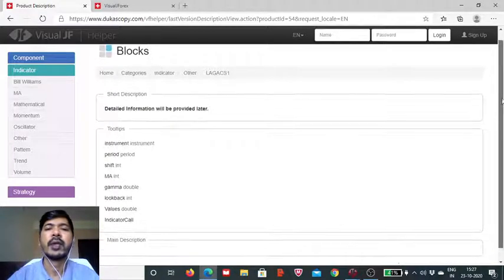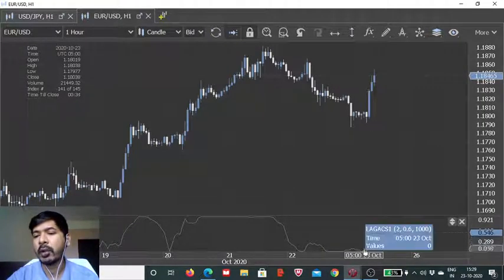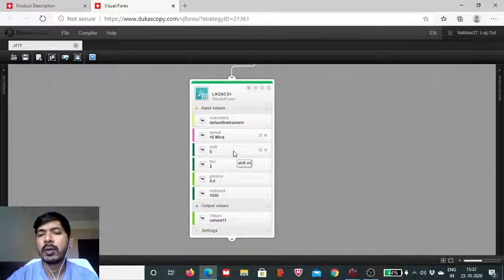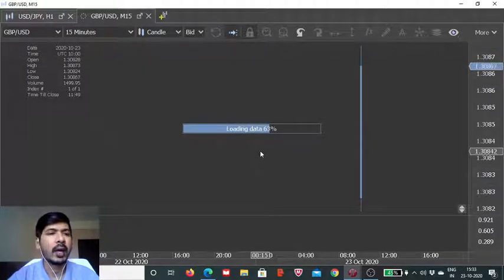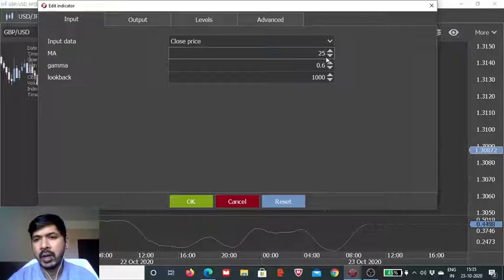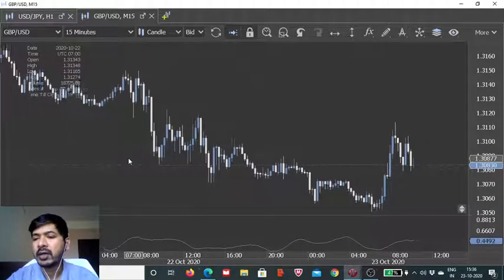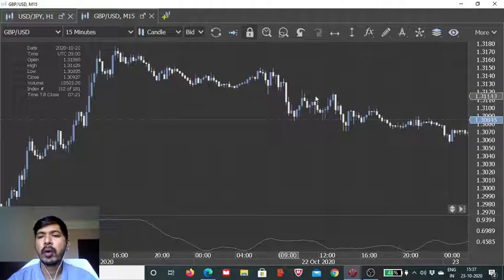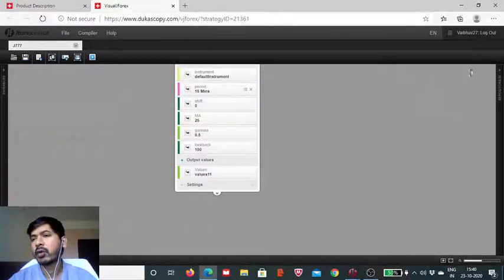Visual JForex: Laguerre ACS1